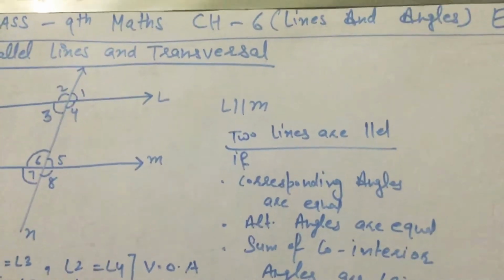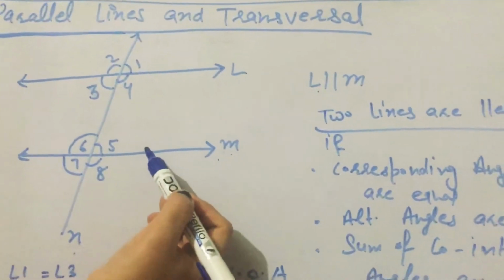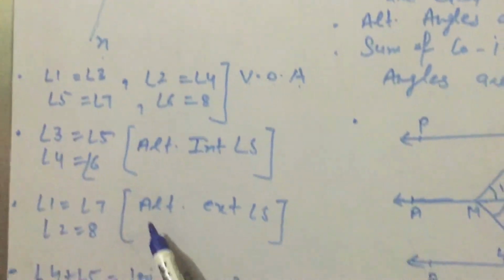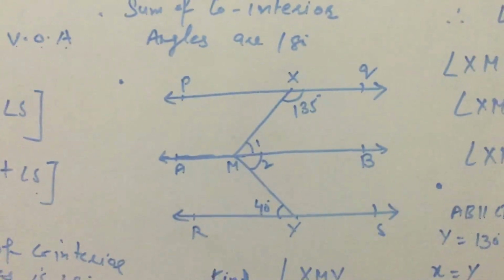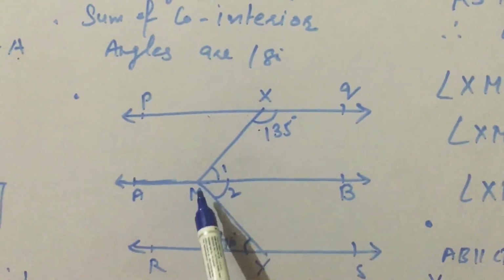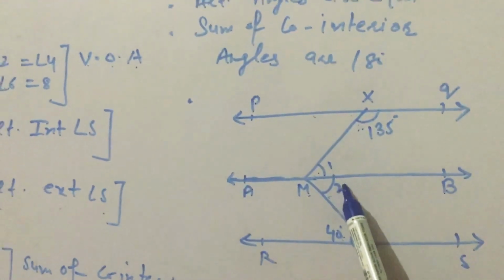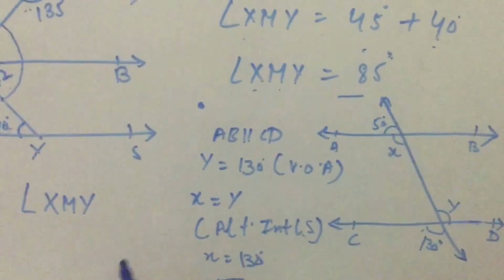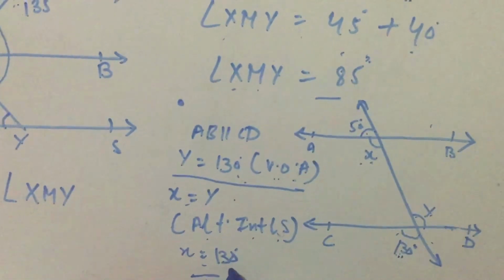9th maths ch-6th(lines & angles)ex6.2